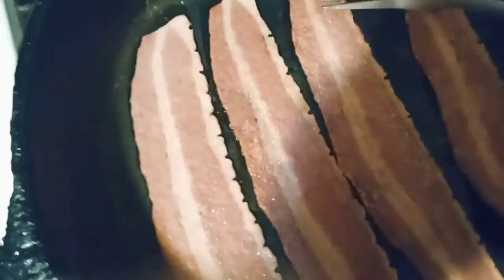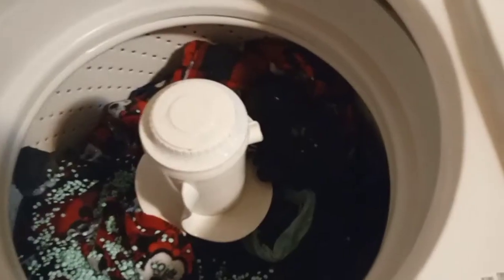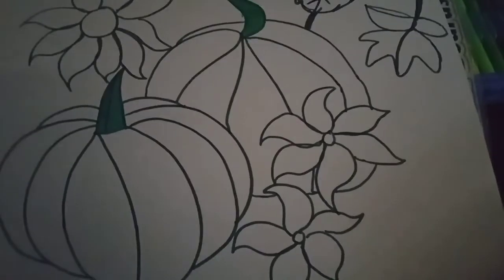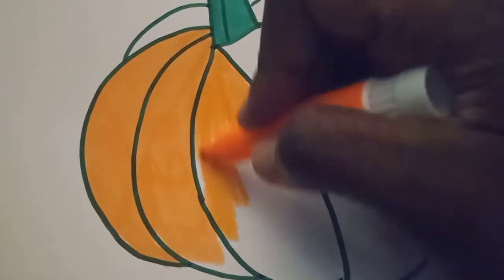The ultimate fall vlog: Drawing/coloring with daughter+ chitchat+ laundry day. vlogtober 🍁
In today's video I will be spending time with my daughter by drawing and coloring fall pictures. Doing laundry and sharing my point of view about working during these times.